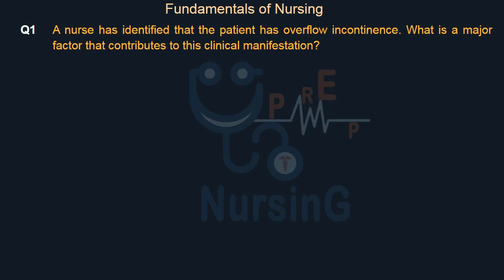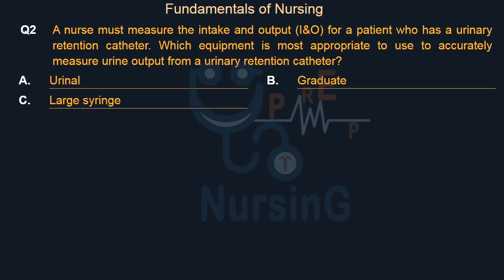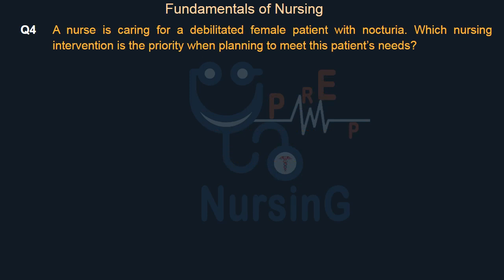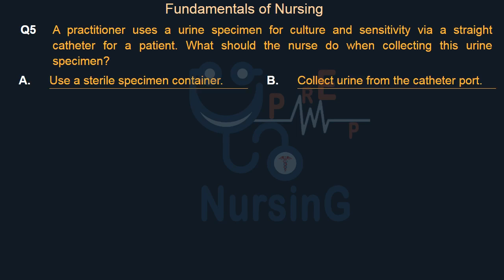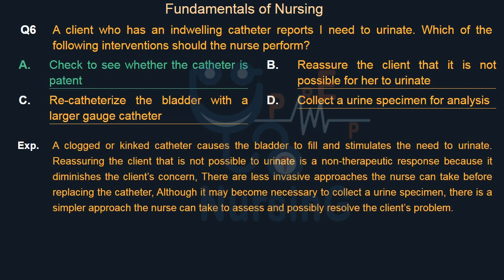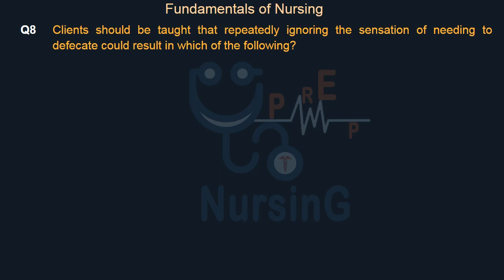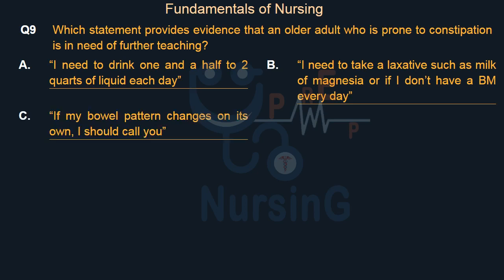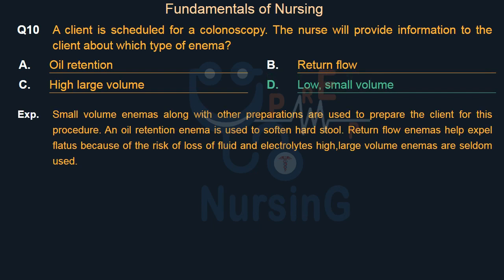Fundamentals of Nursing MCQ Part 14 | NursinG PREP | Nursing Preparation | The Study Blog | Nclex